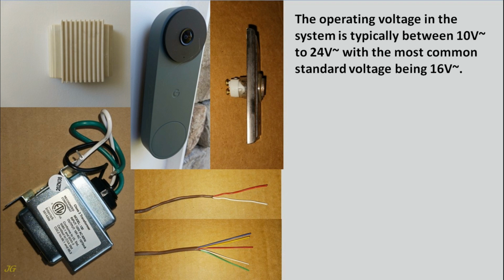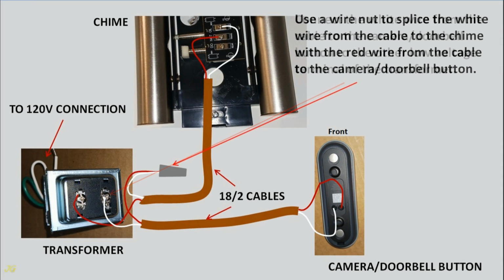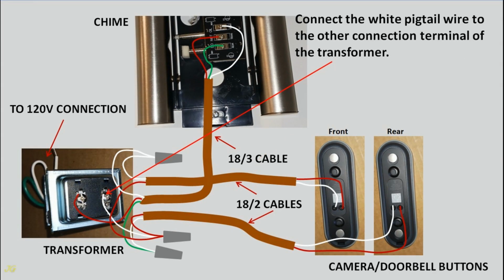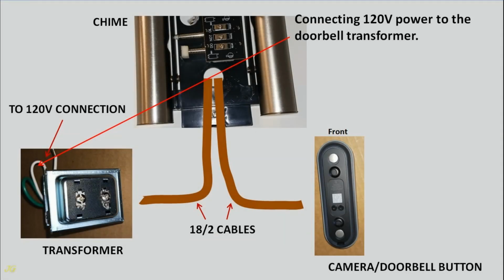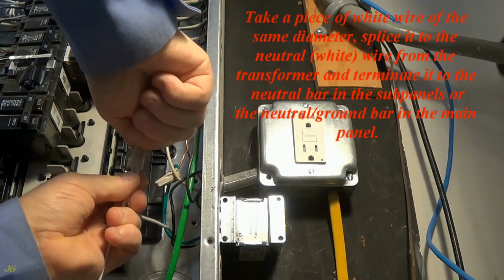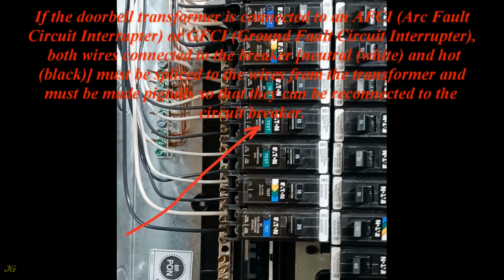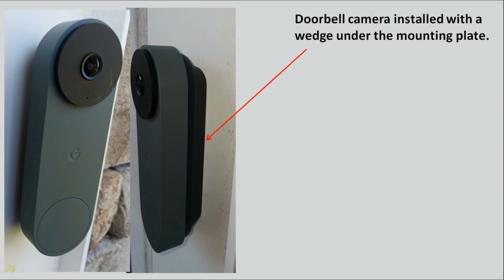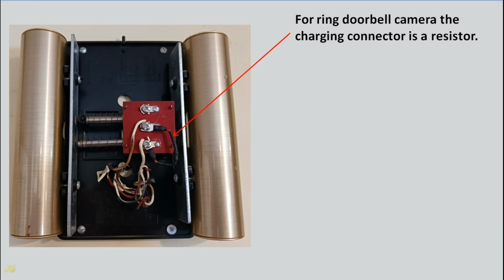Doorbell wiring as power supply for the doorbell camera – explanation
Need power for your doorbell camera?
Don't know how your doorbell is wired?
This explanation may help.